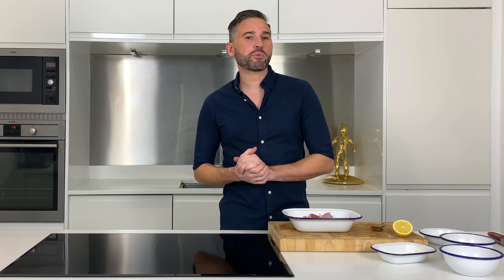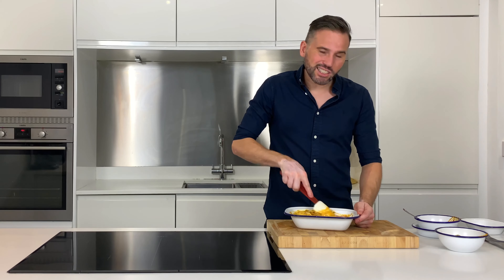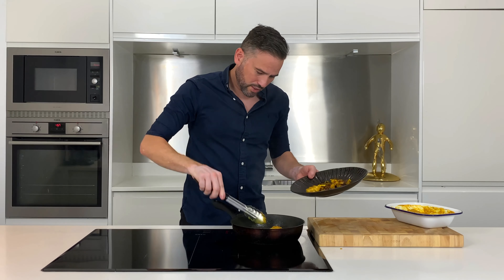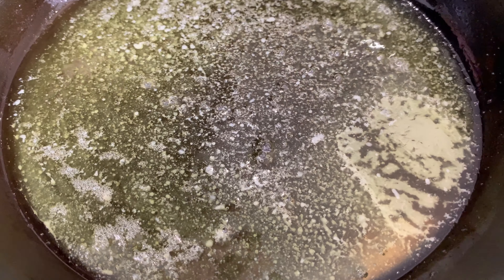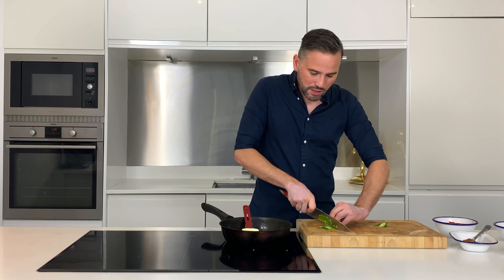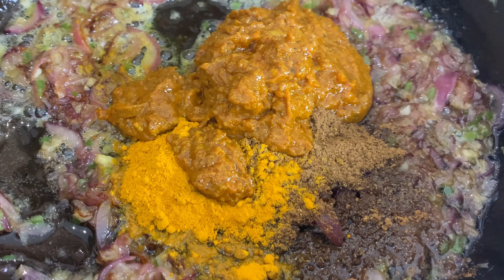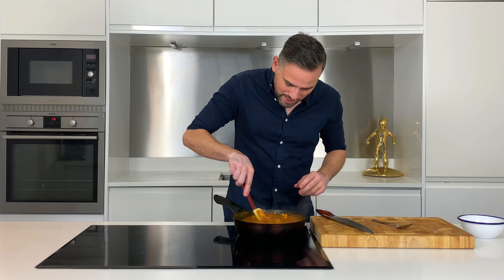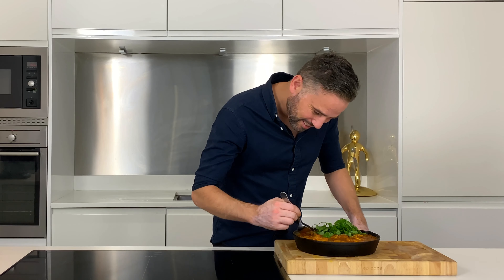Ultimate Butter Chilli Chicken Curry Recipe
If you love curry then you are going to adore my ultimate butter chilli chicken curry recipe. The recipe is down below, hope you guys enjoy.

Butter Chilli Chicken Curry (serves 4)

6 chicken thighs diced

Marinade ingredients:
1 heaped tbsp. Pataks Korma paste
½ thumbsized piece of ginger grated
3 cloves garlic minced
½ tsp. turmeric
100ml natural yoghurt

Curry Sauce:
50g unsalted butter
1 tbsp. oil
1 large onion diced
4 cloves garlic minced
1-2 large green chillies finely diced or to taste
½ thumbsized piece of ginger grated
2 heaped tbsp. Pataks Korma paste
1 tbsp. garam masala
1 tsp. turmeric
1 x 400g tin chopped tomatoes
300ml chicken stock
50ml natural yoghurt

Method:

1: Place the chicken into a bowl along with the marinade ingredients, cover and leave for at least two hours, but longer if you can. Cook in a hot non-stick frying pan for 2-3 minutes per side until golden then set aside.

2: Melt the butter and oil then fry the onion, garlic, chilli and ginger for 10 minutes over a low / medium heat. Add the korma paste and spices then cook for a further 3 minutes, pour in the tomatoes and stock then bring up to a simmer. Add the chicken back into the sauce then cover and cook for 30 minutes, stir in the yoghurt before serving.

3: Garnish with some fresh coriander and serve with rice and naan bread.